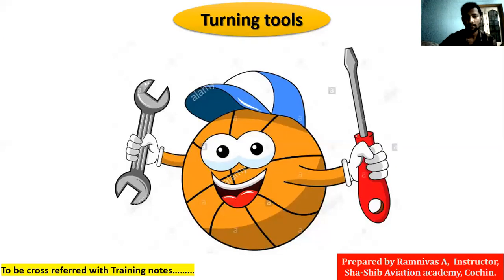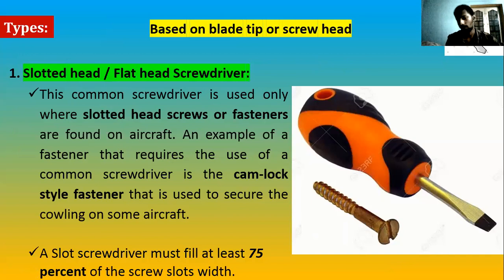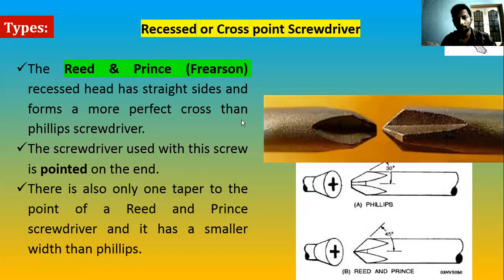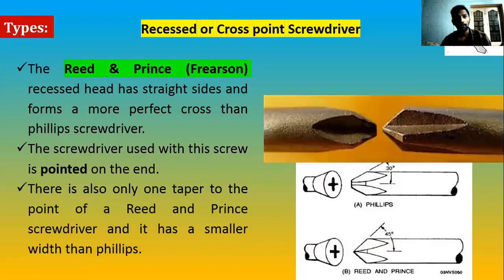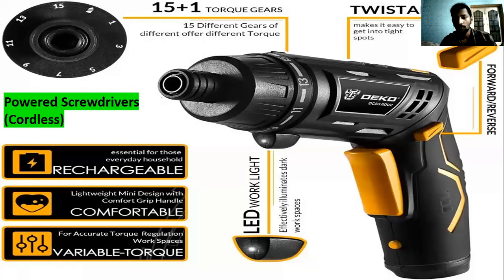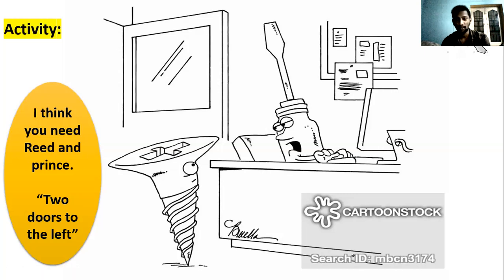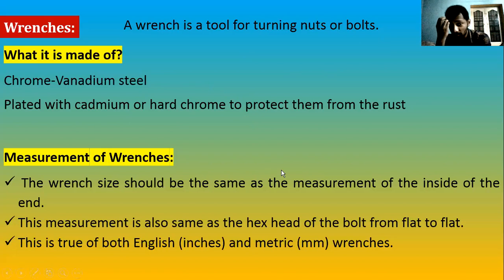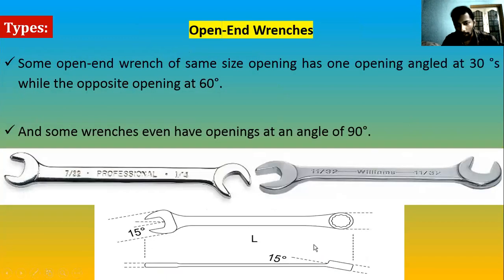Module 7 - Maintenance Practices - Turning tools - Part I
Hello everybody. Do watch my recorded class and then go through the notes and ppt that i shared with you all. Note down the doubts you are having and send me in our official mail or watsapp group.
The videos i wanted to explain within this video were not added, and so i kept those links below, as well as in the notes. Sorry if my voice seems unclear. you know how it is to take online class from home with all the sound and disturbance from inside and outside. For others who require my notes can request through my mail!

Video links

With regards!
A.Ramnivas,
Trainer - B1.1 Mechanical,
Sha-Shib Aviation Academy,
CAR-147 Basic Maintenance training organization,
Cochin.